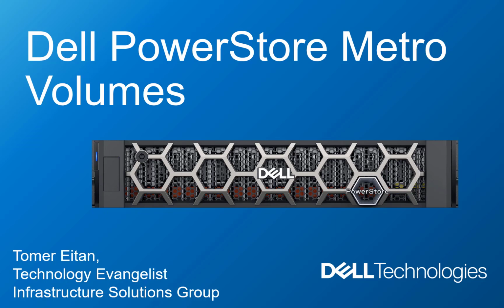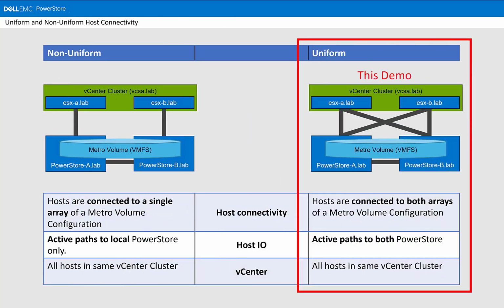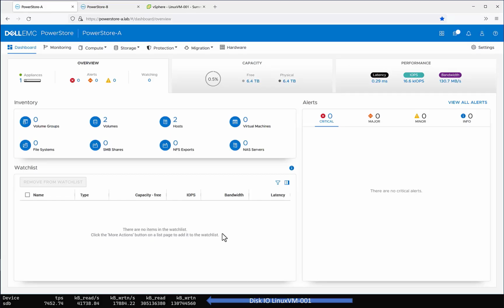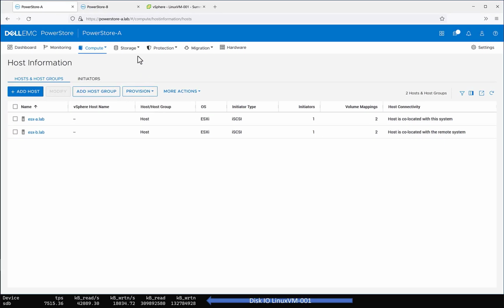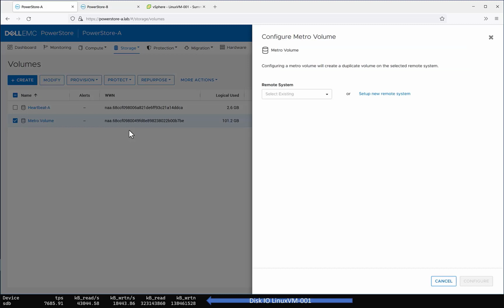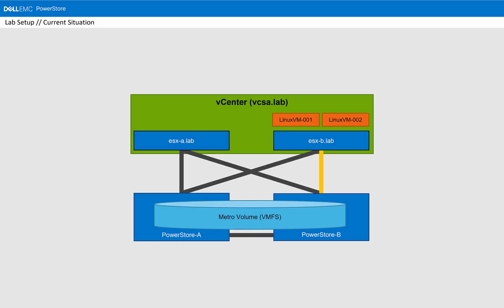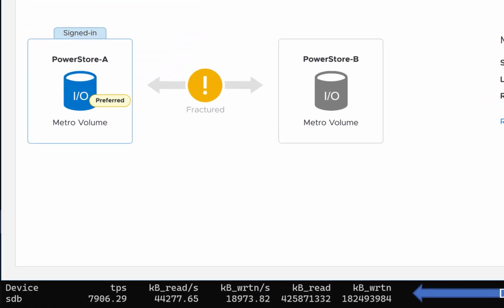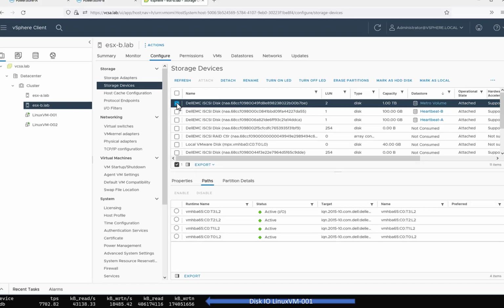Dell PowerStore 3.0 - Metro (Active/Active) Support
This demo, shows the Dell PowerStore 3.0 - Metro (Active/Active) Volumes Support